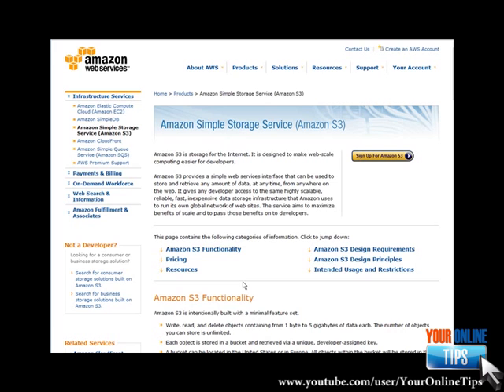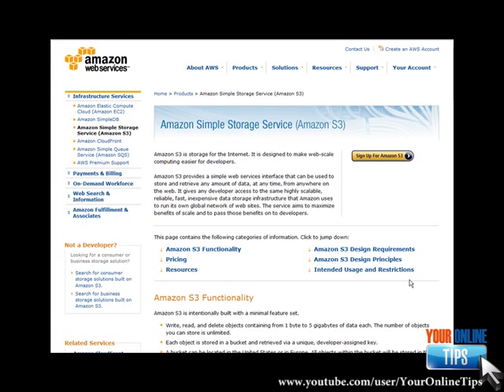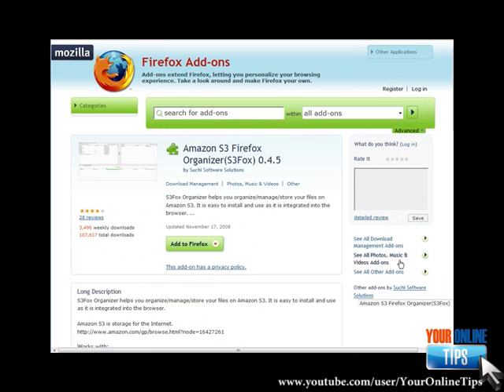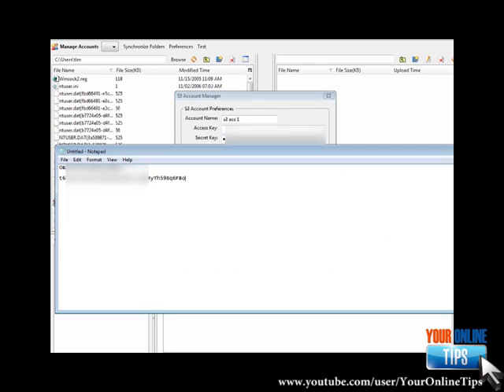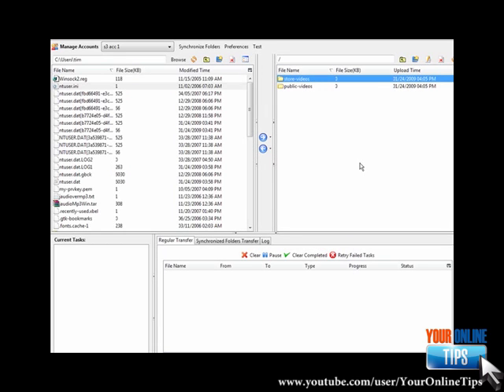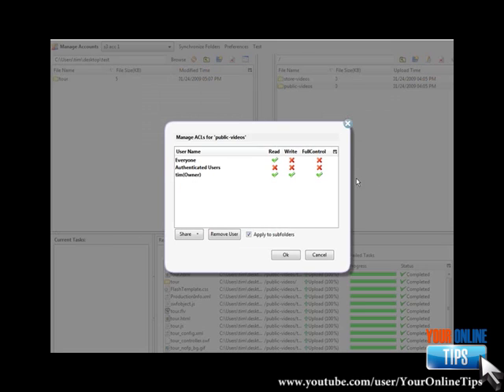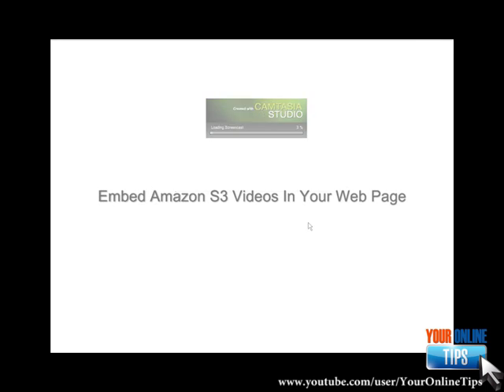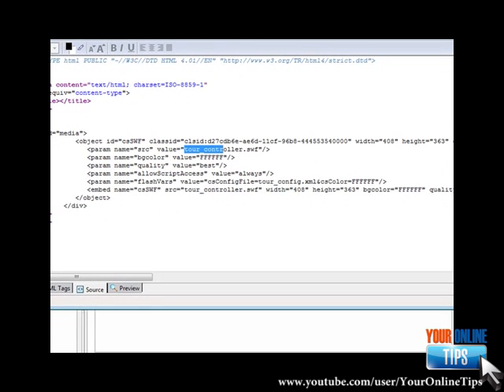How To Use Amazon S3